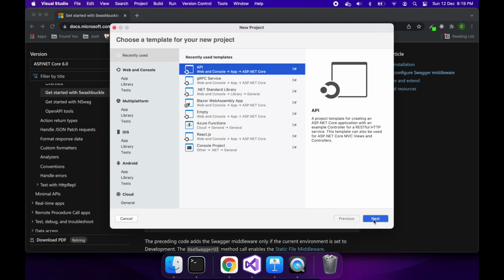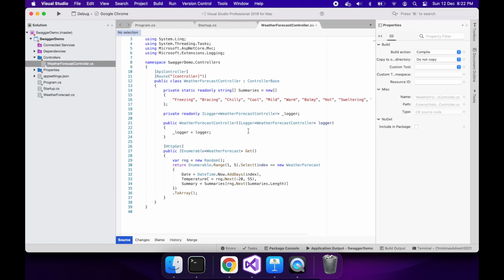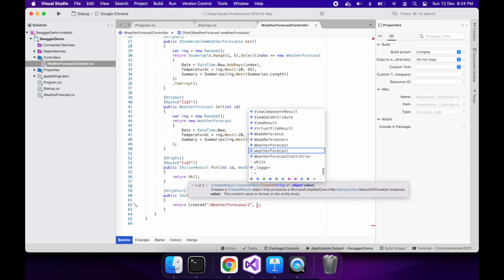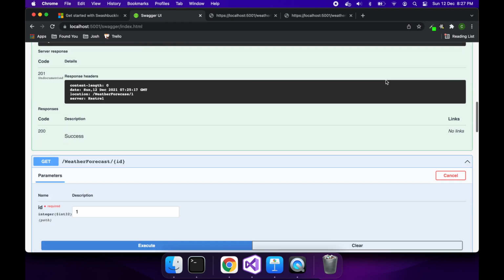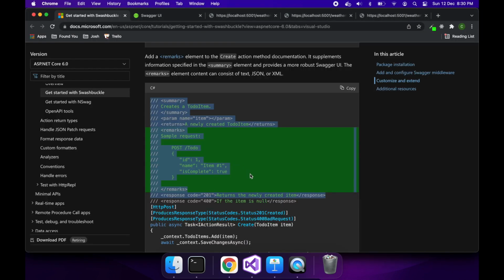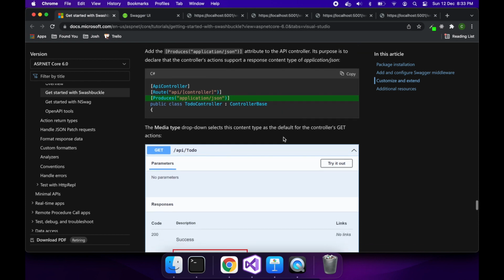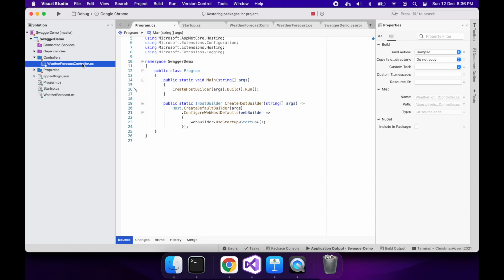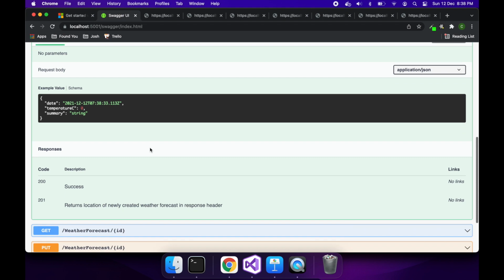Autogenerating API Documentation for C# .NET Core RESTful Web APIs Using Swagger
Hi everyone!

Today I am going to show you how to autogenerate API documentation for a C# .NET Core Web API using Swagger. This will provide you a UI for documenting and testing your various APIs and as it's all in code it's easier for developers to keep up to date so it can evolve as your APIs evolve. Basically, at the end of this session you will be able to have self documenting APIs and save yourself time on documentation and helping people with queries from out of date documentation.

// PRODUCTS USED
I use the following products in the creation of my videos: